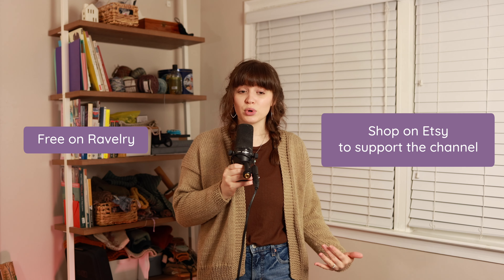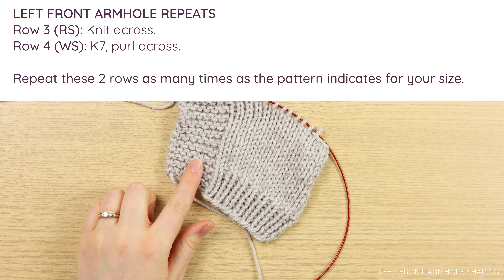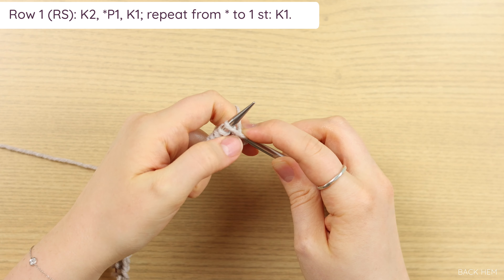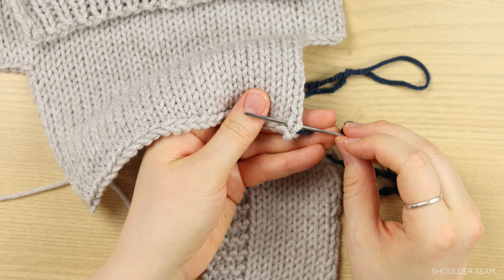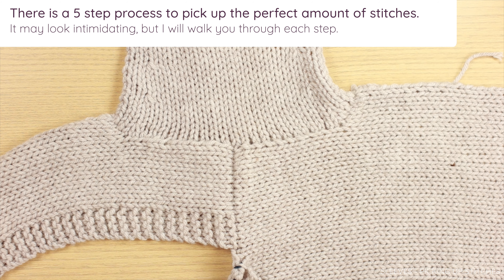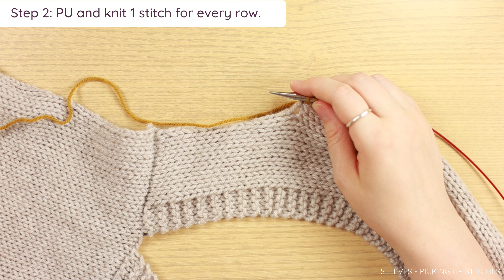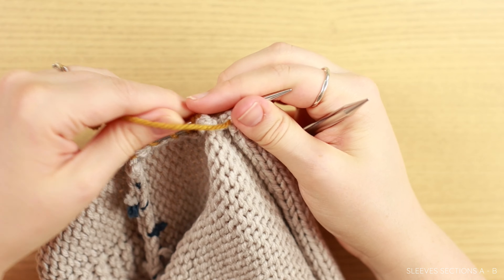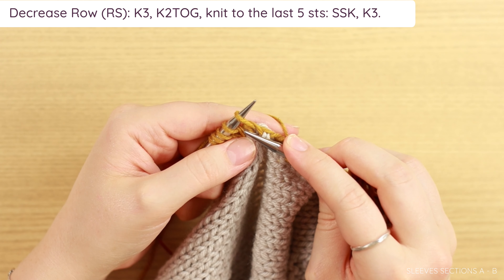How to Knit a Cardigan Step-by-Step for Beginners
_* to The Blue Mouse Knits! Today I'm excited to share my free tutorial and knitting pattern for a beginner cardigan. This is a full step-by-step walkthrough for the process of knitting a drop shoulder cardigan with long sleeves. If you know how to cast on, work a knit stitch and a purl stitch then you can knit this cardigan. It's a perfect project for new beginner knitters looking to level up their knitting skills and become an advanced beginner.

This tutorial covers everything from working your panels, shaping the armhole, binding off, seaming your shoulders, picking up stitches for sleeves, work basic decreases, seaming, blocking and weaving in your ends. Its a complete and extensive tutorial to help you along the entire process.

OR shop the pattern on *etsy to support* the channel
Use the PDF as a companion for this video tutorial. All the specific information for your size is written in the pattern and the general instruction is displayed in the video.

*TIMESTAMPS*
0:00 - Introduction
1:23 LF Hem
4:09 - LF Body
5:44 - LF Armhole
7:21 - LF Bind Off
8:40 - RF Hem
10:09 - RF Body
11:14 - RF Armhole
13:02 - Back Hem
14:33 - Back Body
15:08 - Back Armhole
18:39 - Shoulder Seam
27:06 - Pick Up Step 1
34:38 - PU Step 2
37:54 - PU Step 2 Crochet
43:30 - PU Step 4
44:31 - Fix PU mistakes
45:46 - PU Step 5
46:14 - Sleeve Setup Row
46:59 - Sleeve Dec. Row
48:48 - Sleeve Sections A-B
49:39 - Sleeve Cuff
54:14 - Blocking
1:02:00 - Seaming
1:11:00 - Weaving in Ends
1:13:00 - Outro

*PATTERN INFORMATION*
INTRODUCTION
This cardigan is knit flat in separate panels. Start by knitting the individual front and back panels, then join them at the shoulder with an invisible seam. Next, along the armhole edge pick up stitches for the sleeves and knit them each down to the cuff. Finally, bring it all together with a mattress seam to close each half of the cardigan.

*SIZING*
Sizes: 1 (2, 3, 4)[5, 6]

*YARN*
Worsted weight:
- Short Length: 685 (726, 777, 845)[903, 974] yards, {626 (664, 710, 773)[826, 891] meters}
- Long Length: 813 (856, 911, 971)[1015, 1072] yards, {743 (783, 833, 888)[928, 980] meters}
_Note: Worsted is also called Medium #4 or Aran._

_Sample uses: Yarn Bee Yarn ID (80% Acrylic, 20% Polyamide - 252 yards {230 m}/ 142g) in the colorway Oat.

SIMILAR YARNS TO TRY:
A good yardage range to look for is around 175-185 yds in a 100g ball of worsted/aran yarn. That will most likely give you a yarn similar to yarn ID.
- MillaMia: Naturall Soft Aran
- Yarn Bee: Easygoing
- Lion Brand: Heartland
- Premier Yarns: Anti-Pilling Everyday Worsted
- Universal Yarns: Uptown Worsted
- Big Twist: Living
- Bernat: Premium
- West Yorkshire Spinners: ColourLab Aran
- Lion Brand: Basic Stitch Anti Pilling Worsted
- Lion Brand: Basic Stitch Anti Pill Skein Tones
- Stylecraft: Softie Chunky

*NEEDLES*
- Gauge: US 10 {6.00 mm} 32″ (80 cm) circulars.
_Or size needed to match gauge._
- Rib: 1-2 sizes {0.5-1mm} smaller than your gauge needles
_Sample uses US 8 {5.00 mm}_

_Note: You can knit these with long straight needles, but I recommend circulars because you will have a lot of stitches to manage._

*OTHER MATERIALS*
- Yarn Needle
- Stitch Marker (optional)
- Crochet Hook (optional)

*GAUGE*
Stockinette - Worked Flat
13.5 sts / 21 rows = 4″ {10 cm}.

*ABBREVIATIONS*
- BO = Bind Off
- CO = Cast On
- K = Knit (K7 = Knit 7 stitches)
- K2TOG = Knit 2 stitches together (single decrease)
- P = Purl (P2 = Purl 2 stitches)
- RS/WS = Right side/Wrong side (of your work)
- SSK = Slip, Slip, Knit (single decrease)
- st(s) = stitch(es)

1.) Bust Circumference: 38.5 (42, 45.5, 50.5)[54, 58.5] inches, {98 (107, 116, 128)[137, 149] cm}
This cardigan is worn open in the front. The bust measurements include the 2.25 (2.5, 2.25, 2.25)[2.5, 2.75] inches, {5.5 (6.5, 5.5, 5.5)[6.5, 7] cm} front opening.
2.) Upper Arm Circumference: 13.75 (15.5, 16.5, 17.25)[18.25, 19] inches, {35 (39.5, 42, 44)[46.5, 48.5] cm}
3.) Wrist Circumference: 9 (9, 9, 9)[9.5, 9.5] inches, {23 (23, 23, 23)[24, 24] cm}
Lengths
4A.) Short Version - Total Length: 21.5 (22, 22.25, 23)[23.75, 24.5] inches, {54.5 (56, 56.5, 58.5)[60.5, 62] cm}.
4B.) Long Version - Total Length: 27.75 inches, {70.5 cm} for all sizes.
5.) Armhole Depth: 6.75 (8, 8.5, 8.5)[9.25, 9.25] inches, {17 (20.5, 21.5, 21.5)[23.5, 23.5] cm}
6.) Mid back to Sleeve Hem: 28 (28, 28, 28)[28, 28.25] inches, {71 (71, 71, 71)[71, 72] cm}